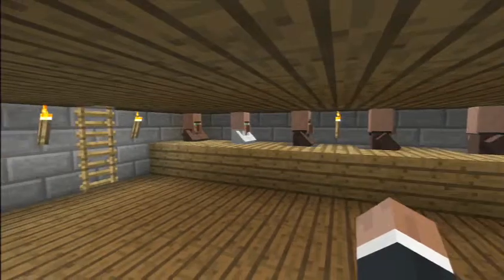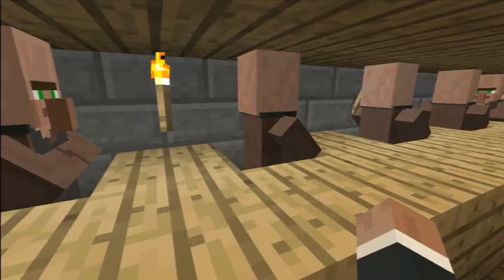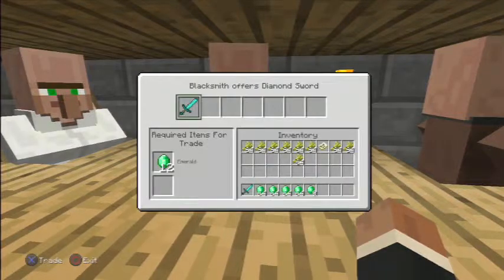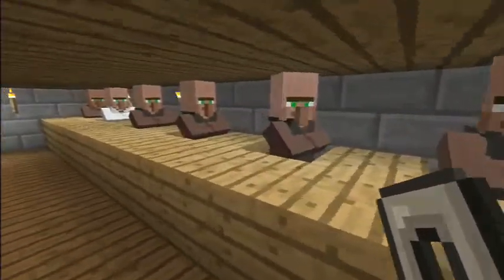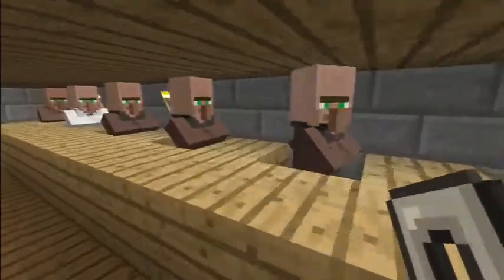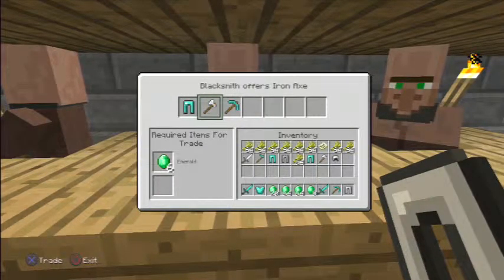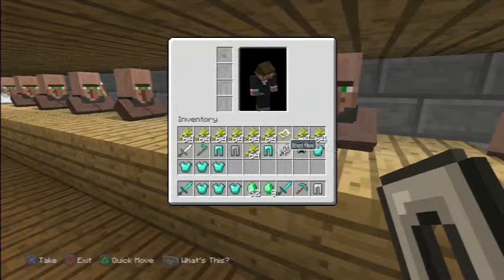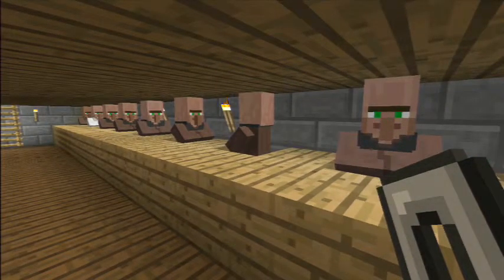Unlimited Diamond Tools and Armor in Minecraft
How to get infinite diiamond tools and armor in Minecraft survival mode. Part 3 of videos starting with ultimate Minecraft farming part 1 wheat and unlimited emeralds video.